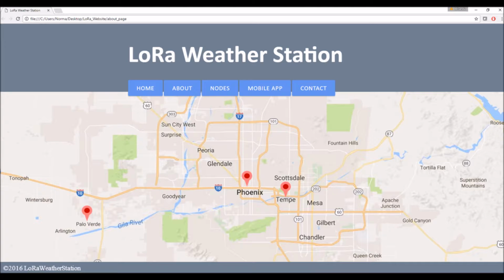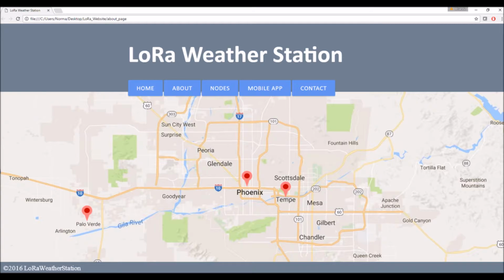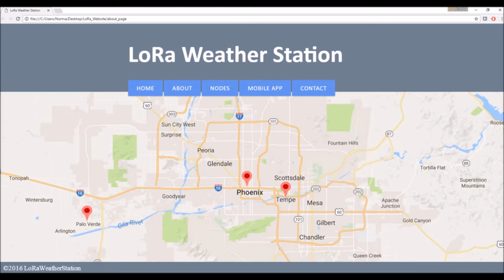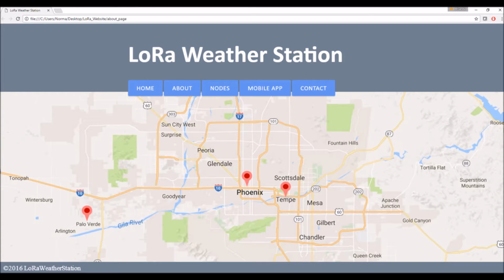LoRa Weather Station Video 5